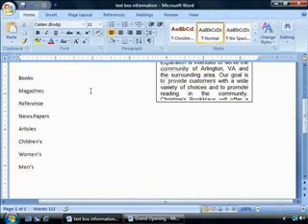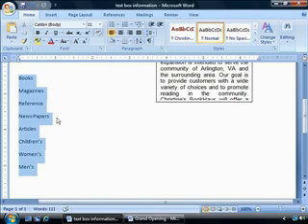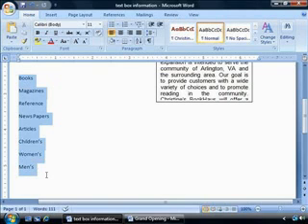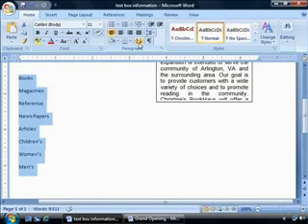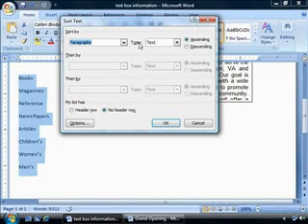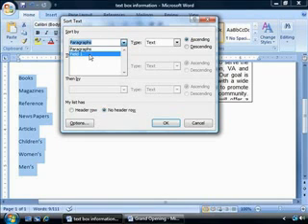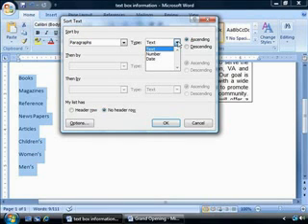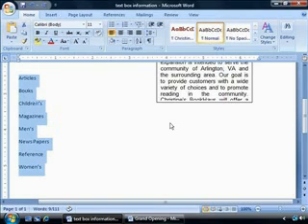Word 2007 Visual Content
Word 2007 Visual Content By LearnKey